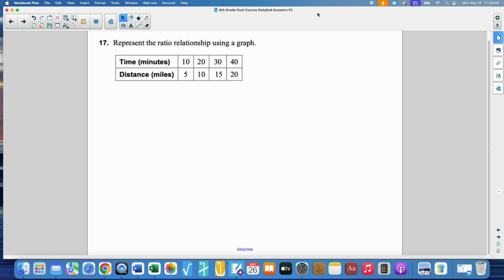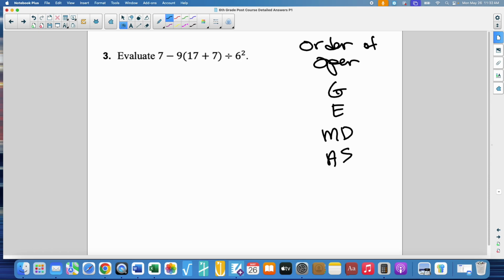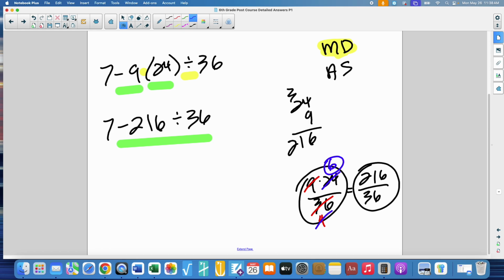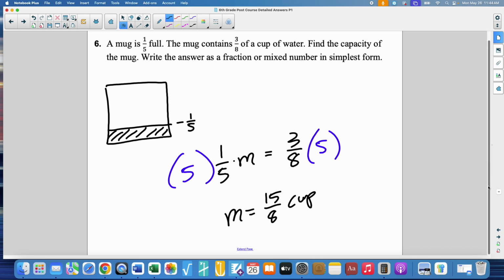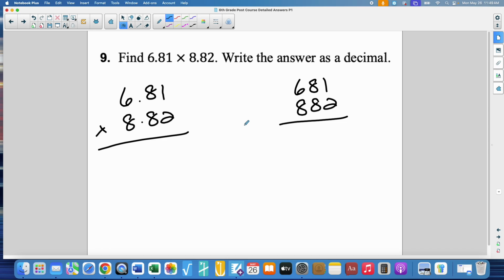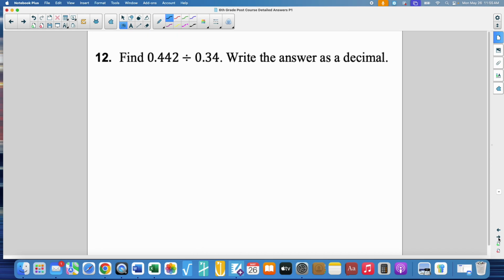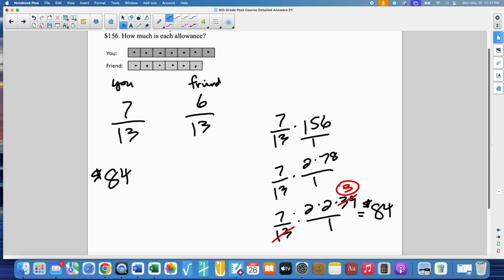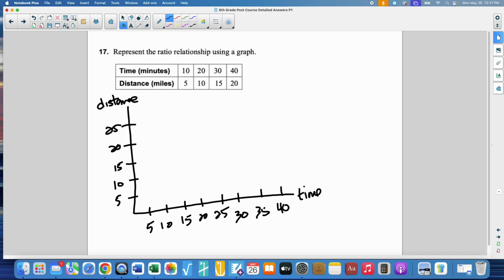6th Grade Post Course Detailed Answers P1